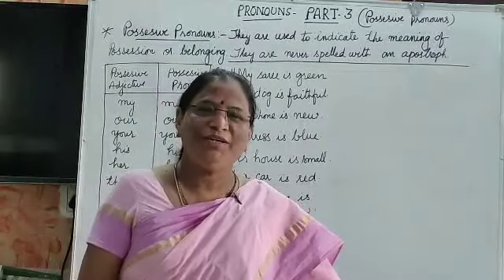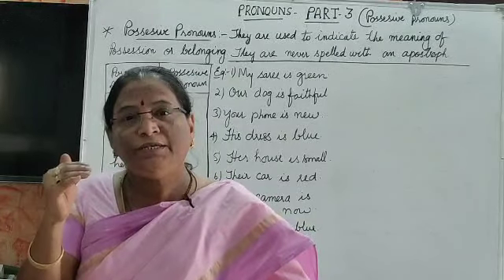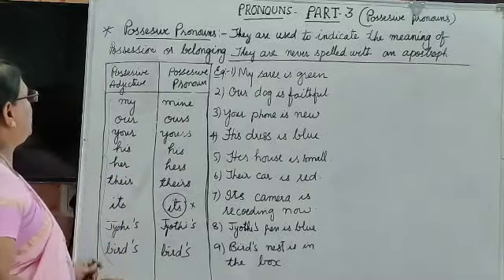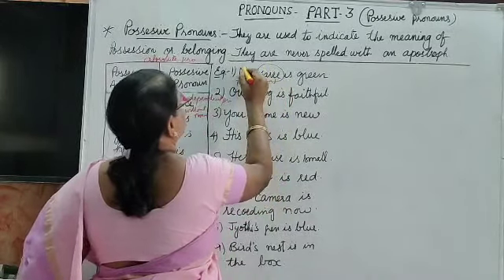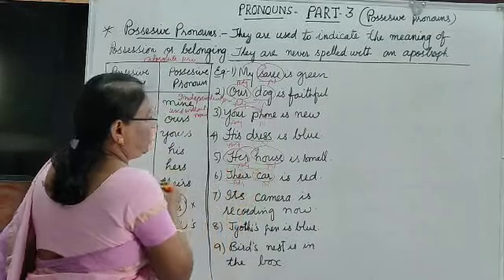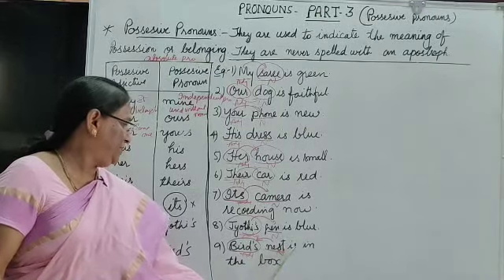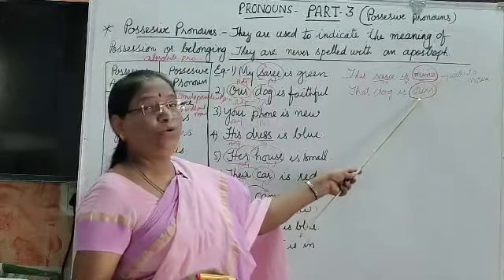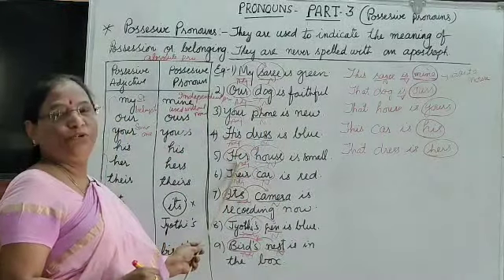Pronouns part-3 (possessive pronouns) English with Jyothichiliveri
Hai everyone plz